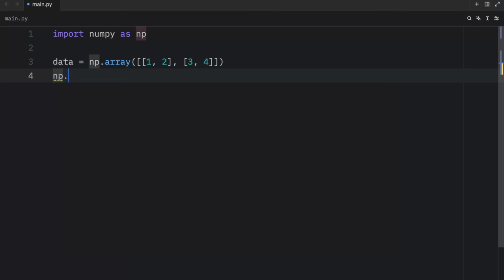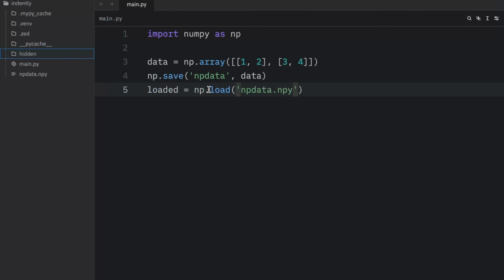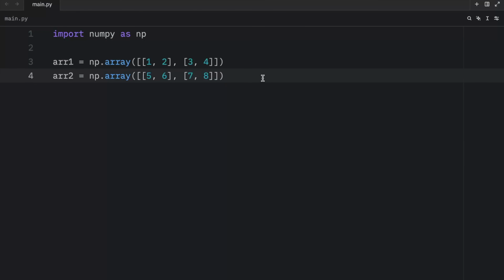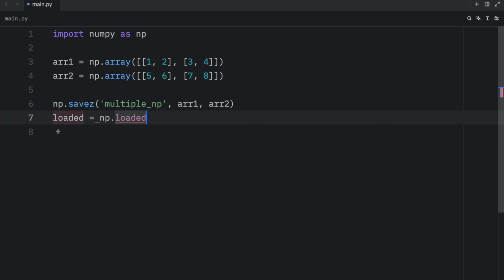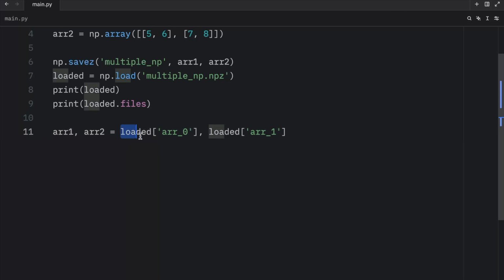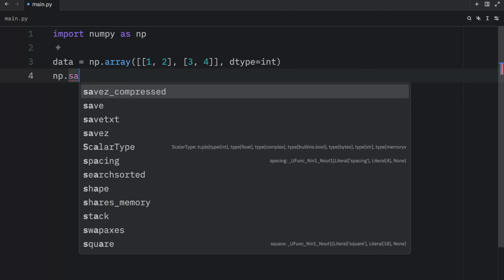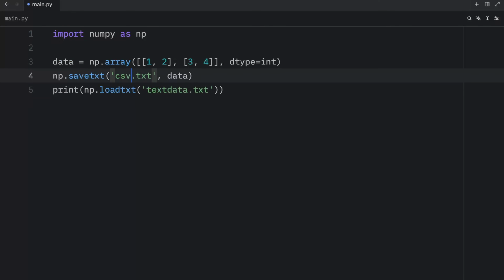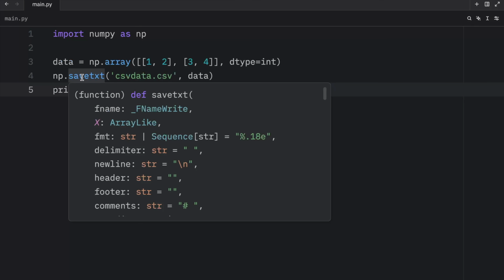10: Saving and loading NumPy objects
We've finally made it to the final lesson of this NumPy tutorial series. After this lesson you should know enough to get started with using NumPy in your projects!